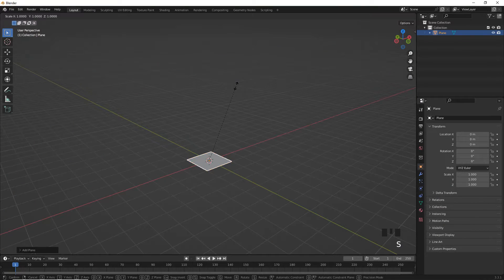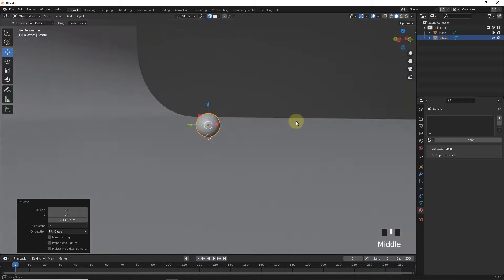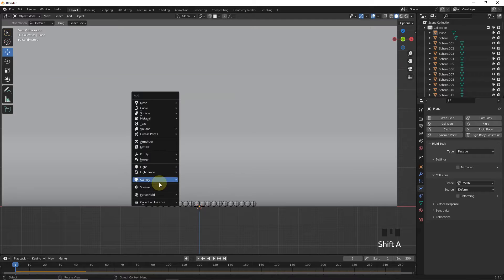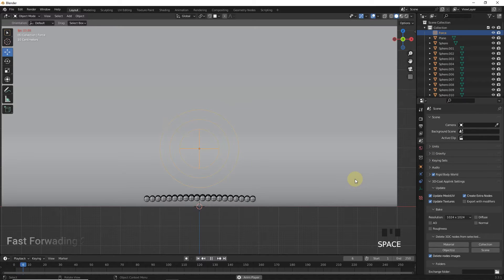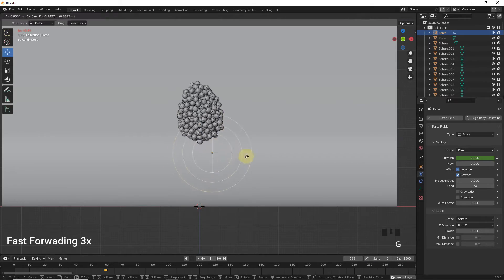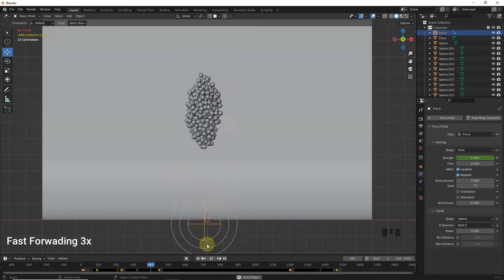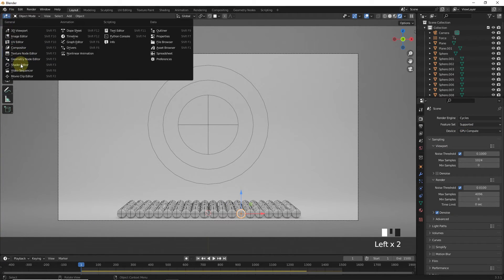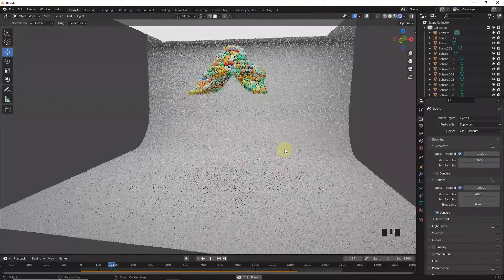Learn Force Fields In Blender Easily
Hello Everyone

Welcome to our latest Blender 3D tutorial! Dive into the exciting realm of force field movement and learn how to effortlessly infuse your animations with dynamic energy.
Follow along as we provide detailed, easy-to-follow instructions on how to implement force fields into your projects, From attracting and repelling objects to creating mesmerizing vortex effects, we cover everything you need to know to master force field movement.

We have exciting tutorials, tips, and inspiration coming your way regularly!

Be Happy. :)